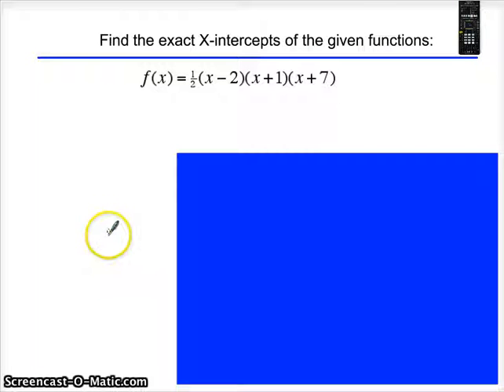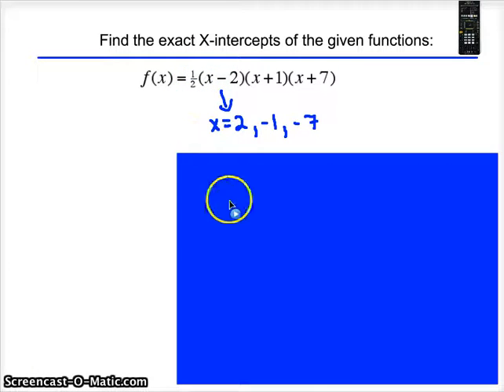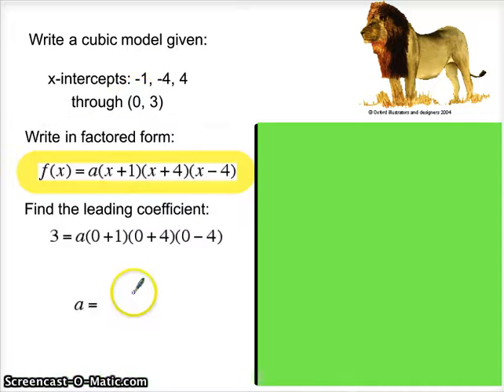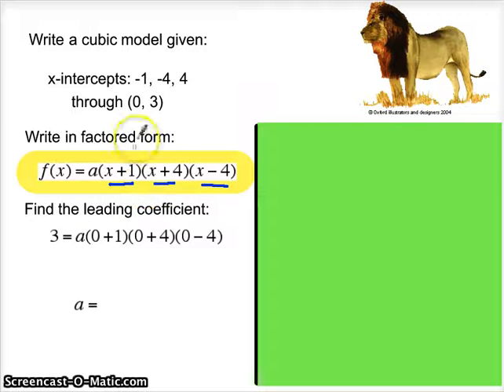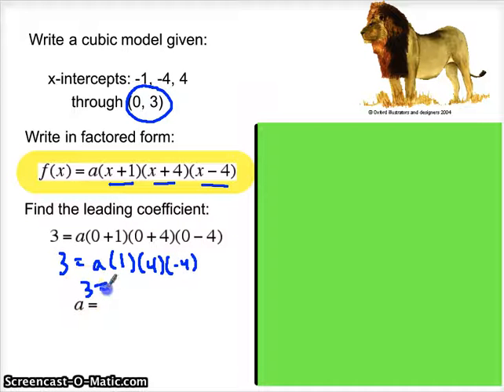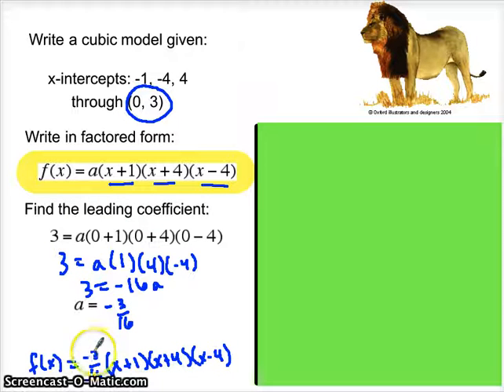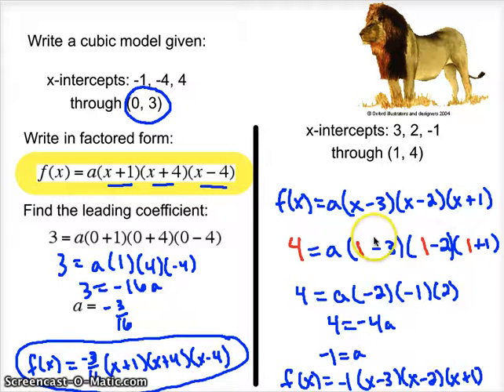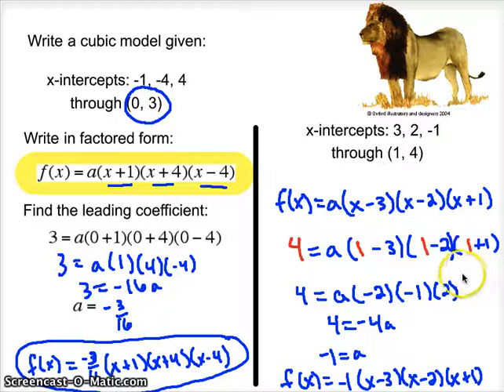Modeling Cubic Polynomials